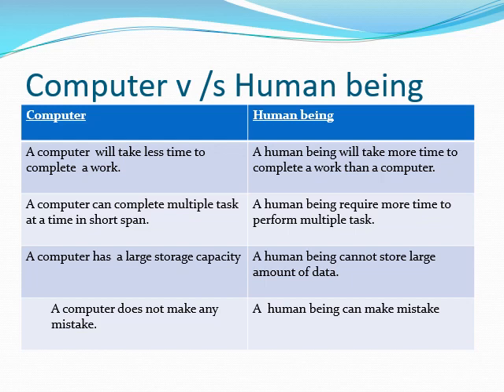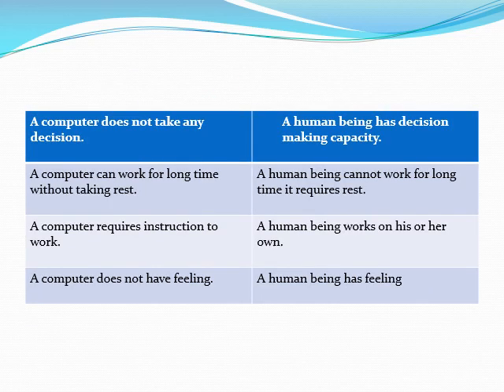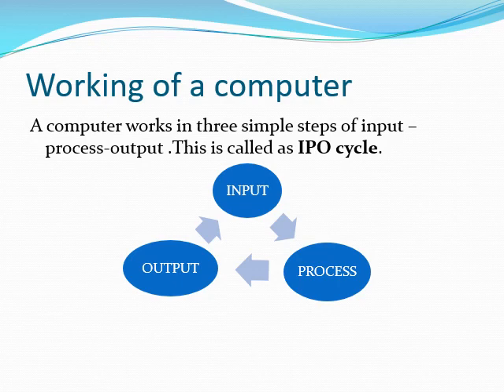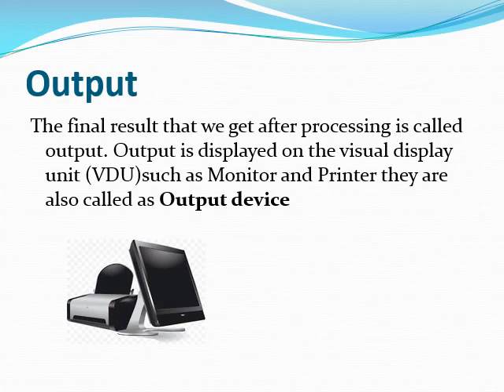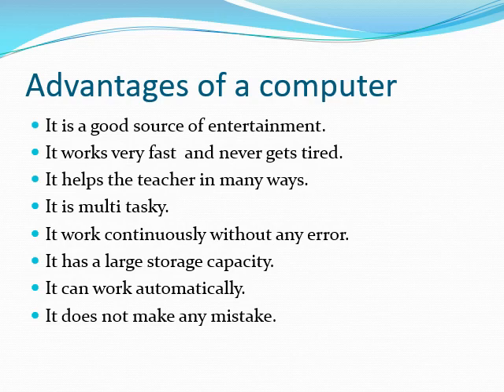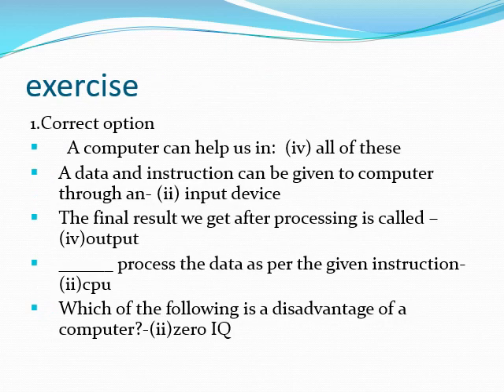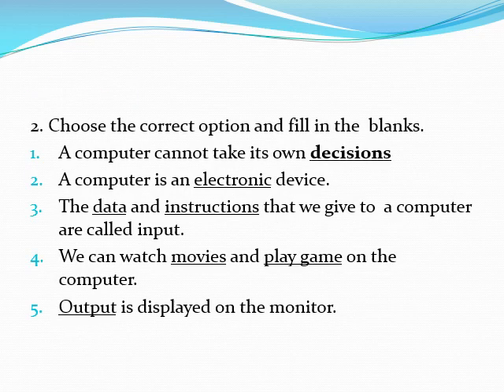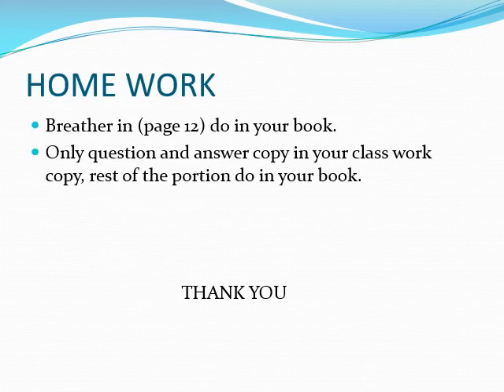Std 2 COMPUTER LN 1